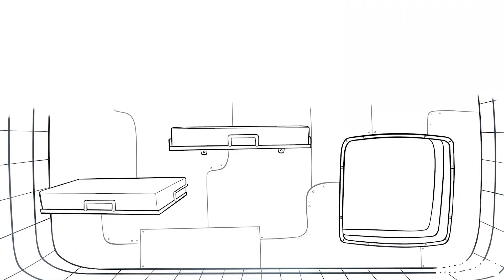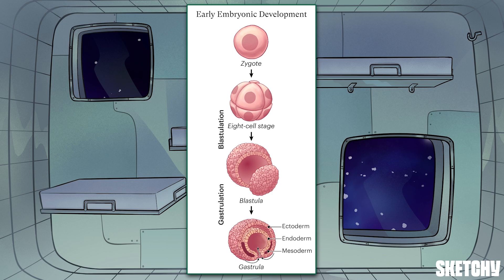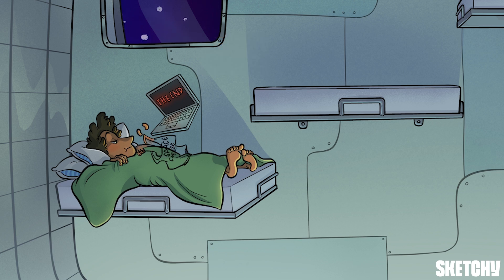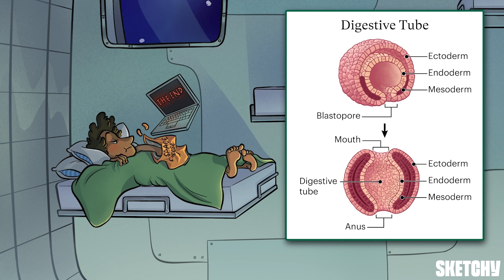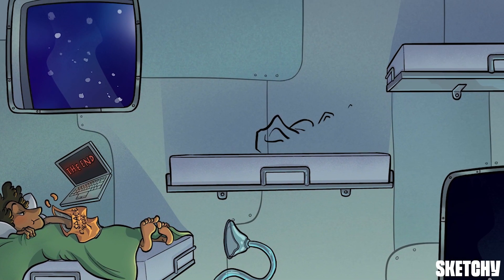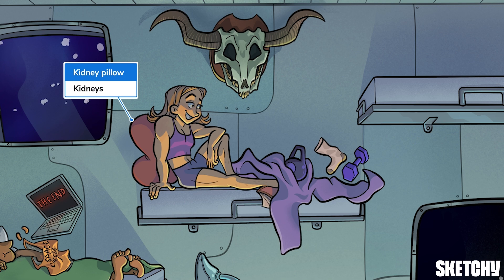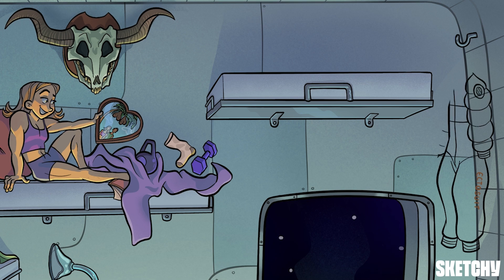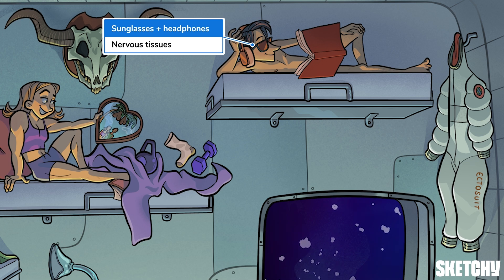Differentiation & Germ Cell Lineages (Full Lesson) | Sketchy MCAT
Learn embryonic development, differentiation, and formation of germ layers in our educational lesson on germ cell lineages.

00:00 Introduction
00:31 Early Embryonic Development
01:19 Endoderm
03:11 Mesoderm
04:32 Ectoderm
05:38 Symbol Review